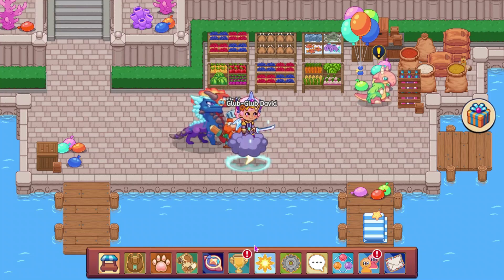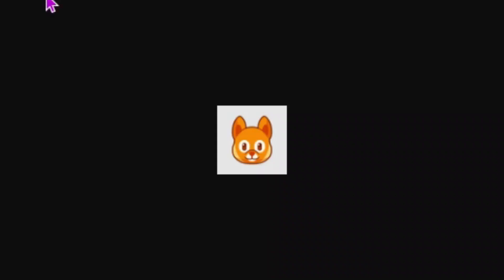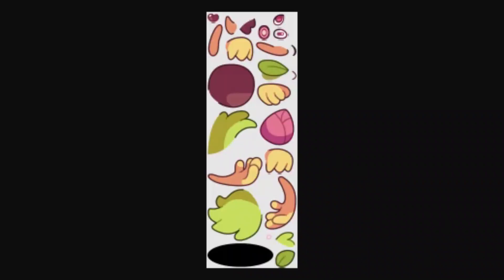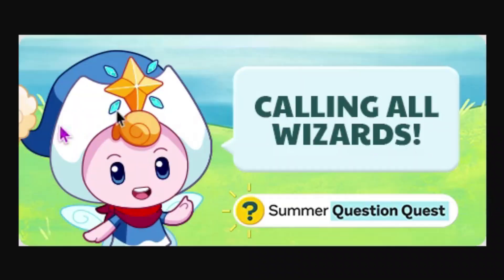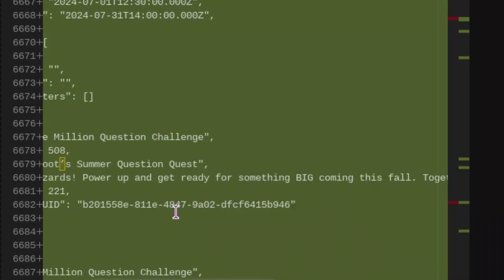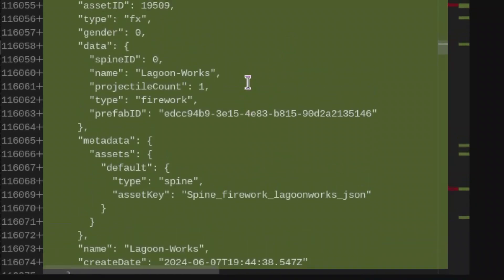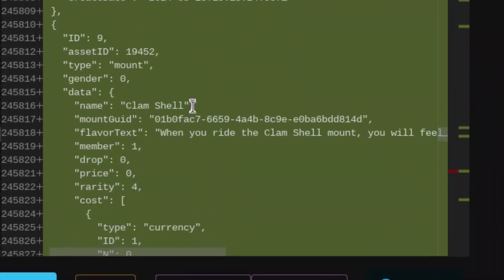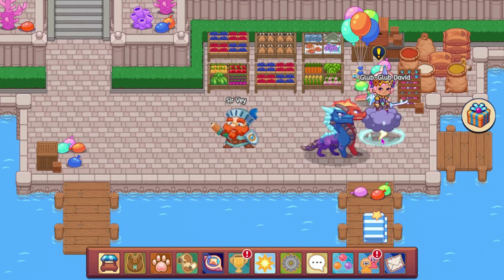Prodigy Math Game | INSANE Leaked Treasure Track Coming to Prodigy!